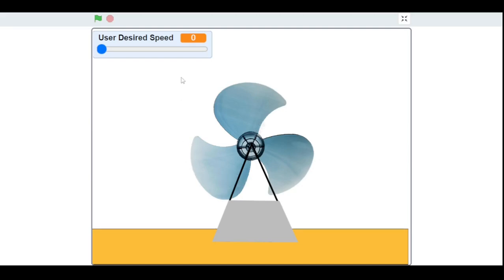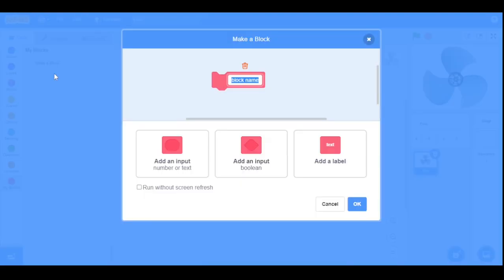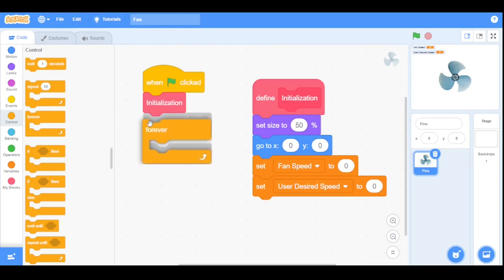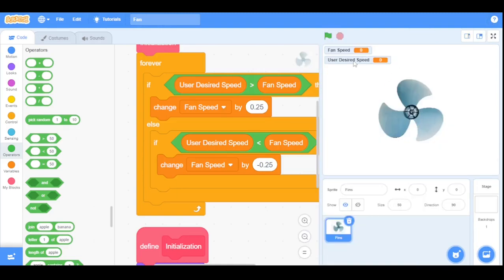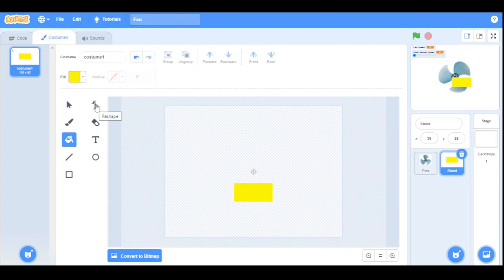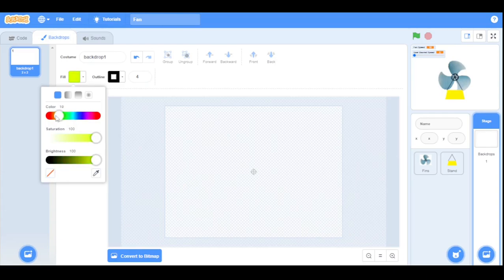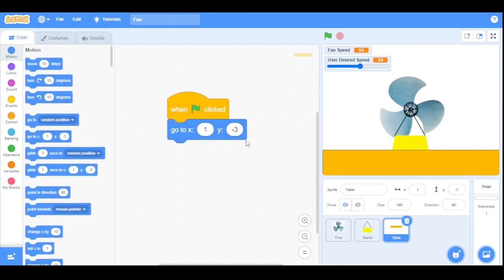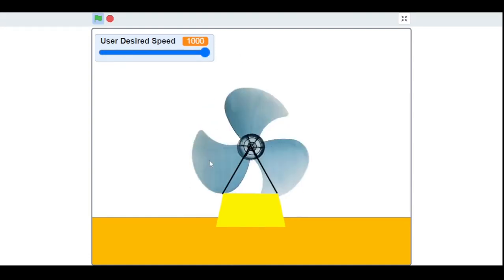How to have Smooth Clean animation on Scratch | Learn Scratch | Scratch Tutorial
Want to learn How to perform a Smooth Clean Animation in your  Scratch scripts ?

Developing Smooth Animation scripts in scratch is always fun and interesting. This technique is going to help you specially in developing interesting games and
effects which will help make your scratch programs more appealing to users.
So whats the wait guys. Lets get scratching!